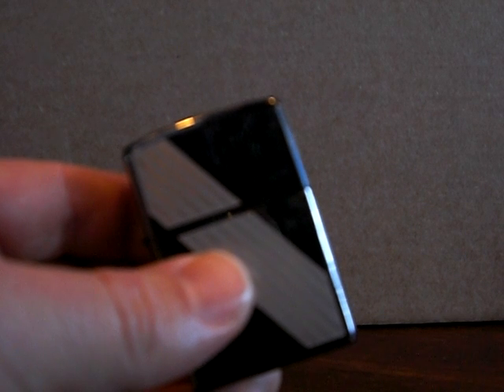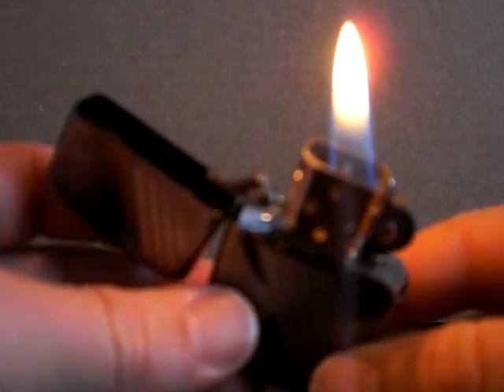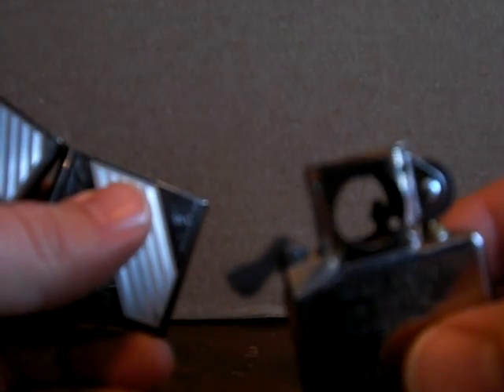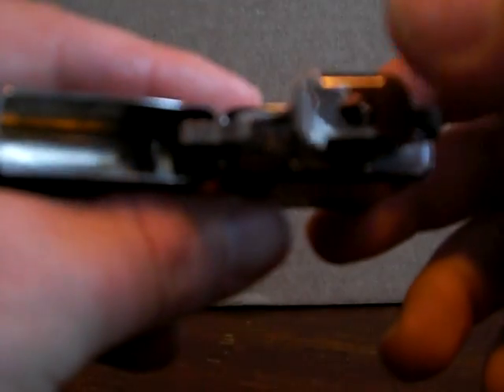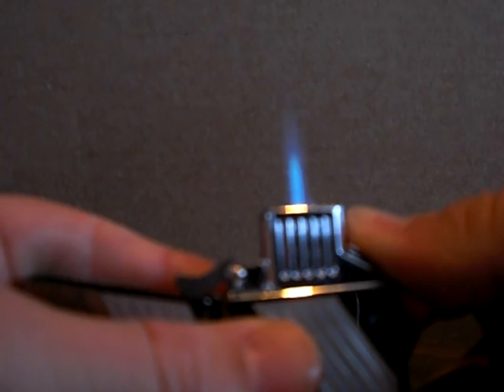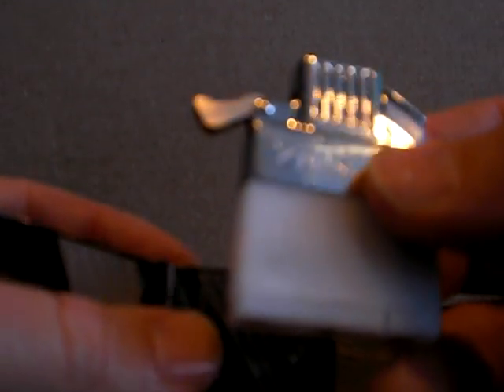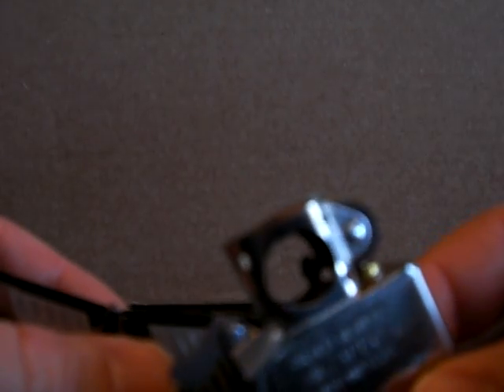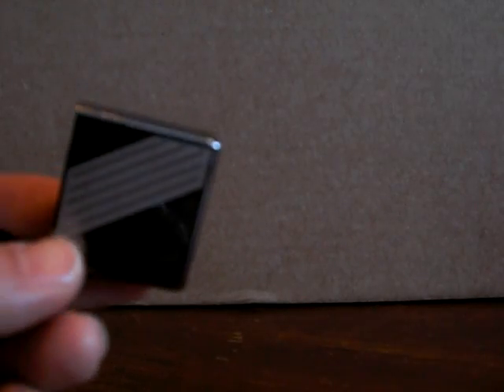Zippo Lighter Inserts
Description of Zippo lighter inserts available through wannalight.